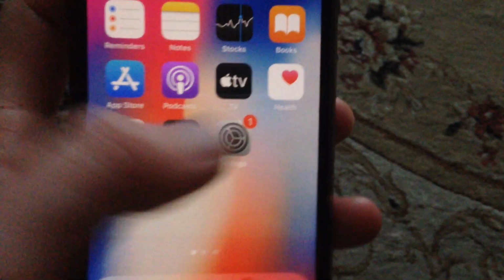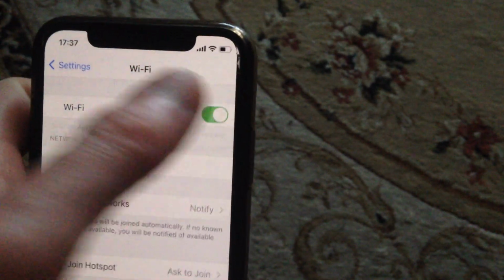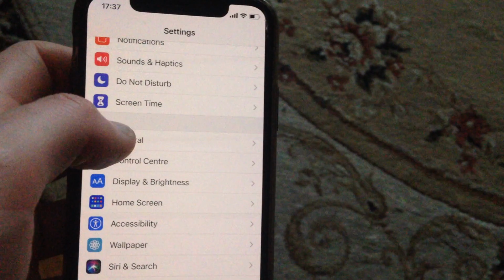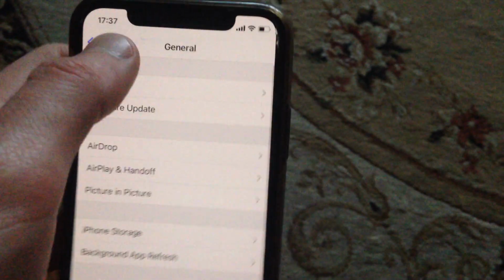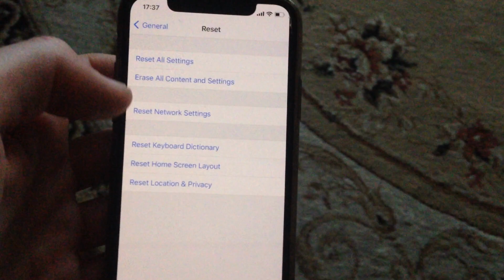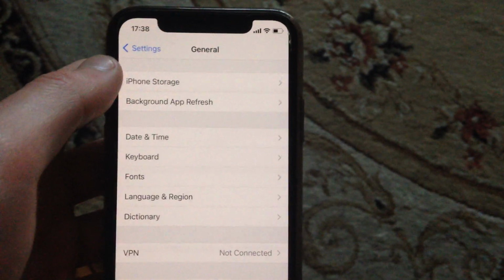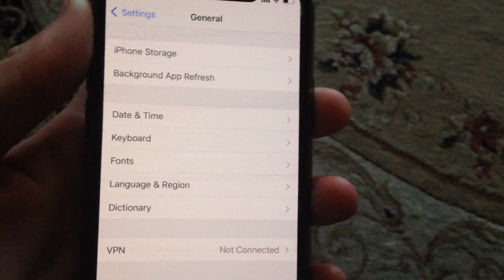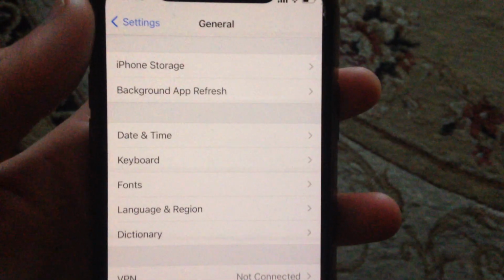iMessage Not Updating On iPhone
IF you don't know iMessage Not Updating On iPhone, this video is for you.